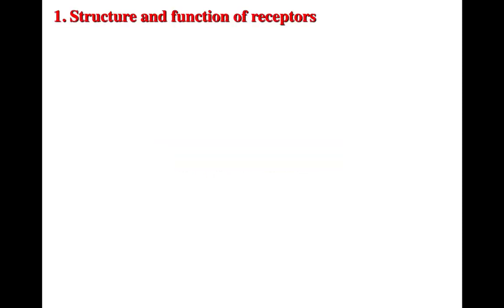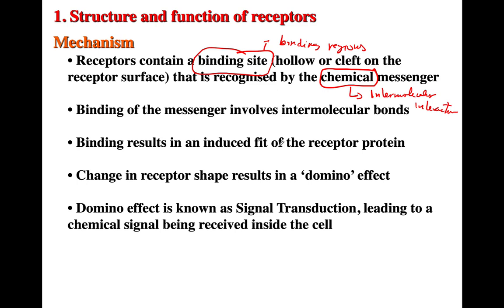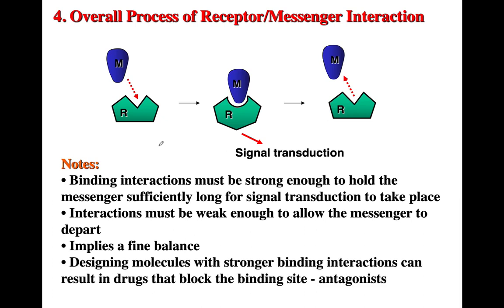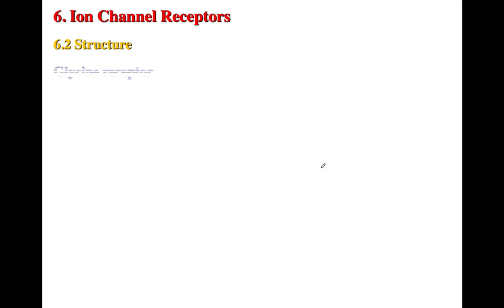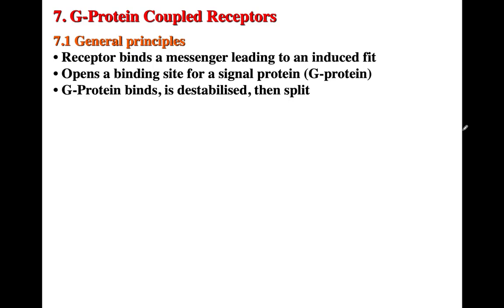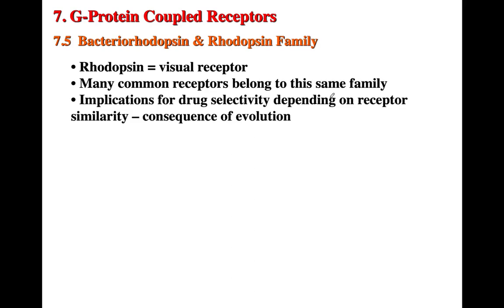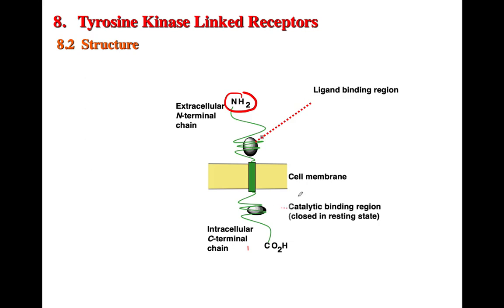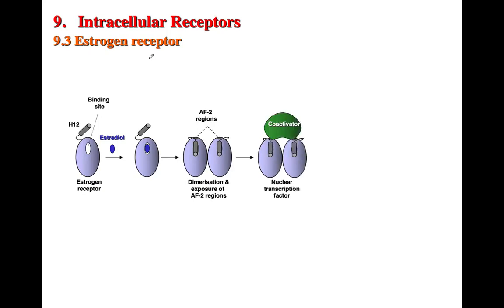Drug Targets Receptors